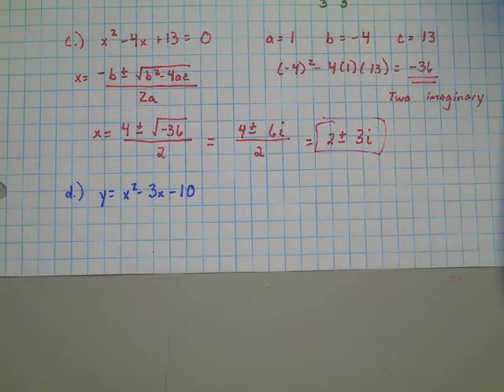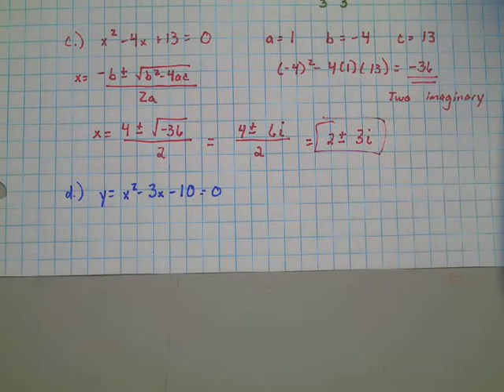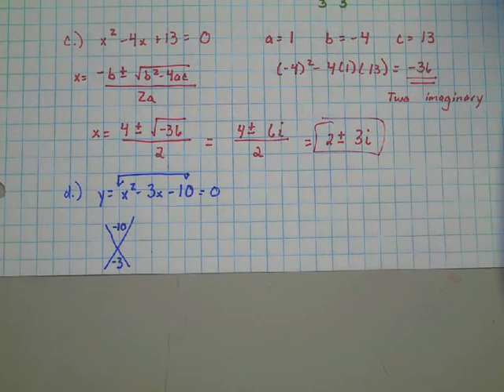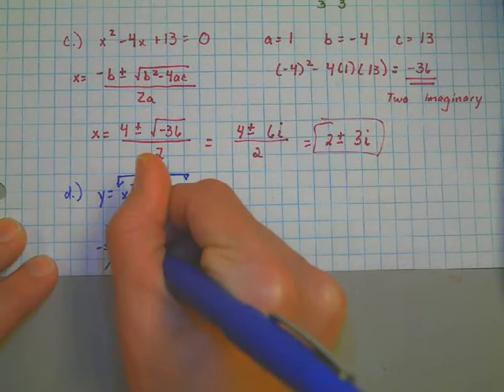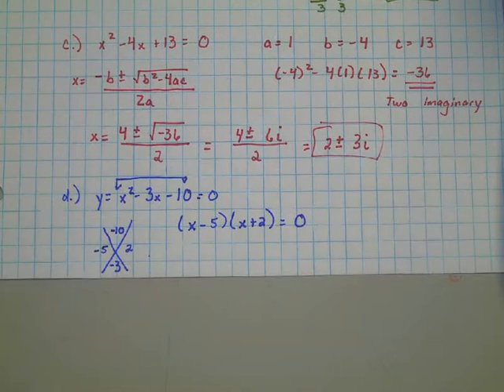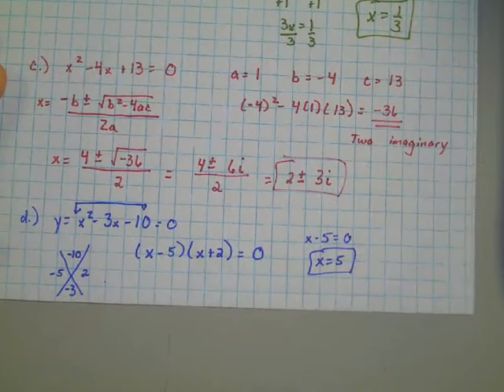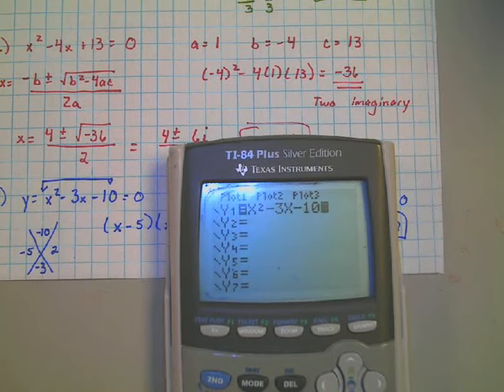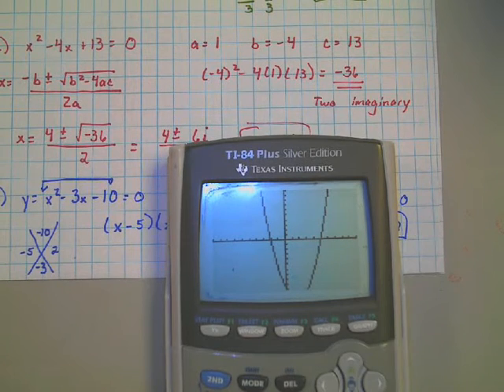Semester Exam Review Question 20d